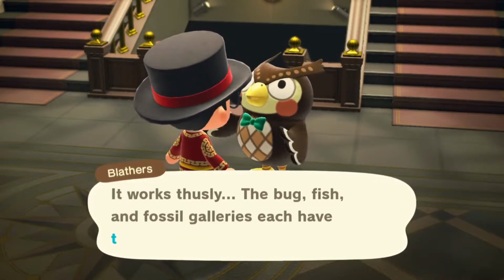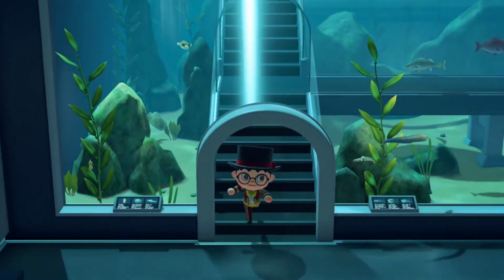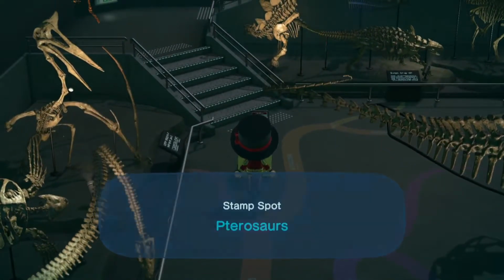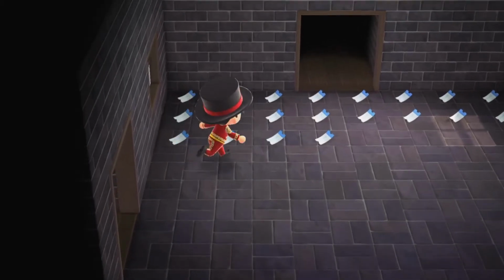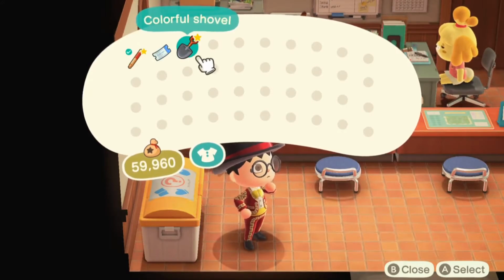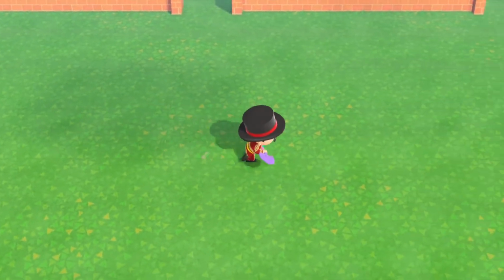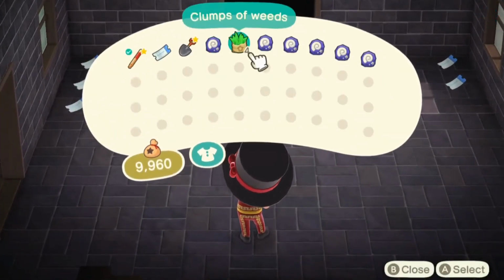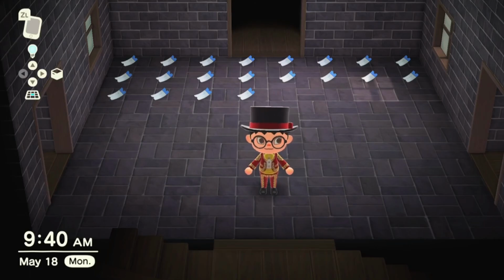Animal Crossing: New Horizons - Journal Entry 49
Dear Journal, it's been a long while hasn't it. Few weeks mostly, but been so busy with redoing the island. I've done so much now, and am still doing things. But, soon I'll have it all set up the way I vision it, not like whatever Tom wishes it to be. SOOOOOOOOONNNNNN!!!

Animal Crossing New Horizons belongs to Nintendo.